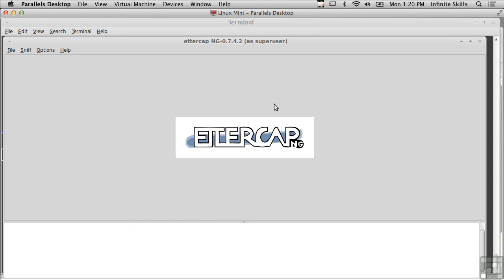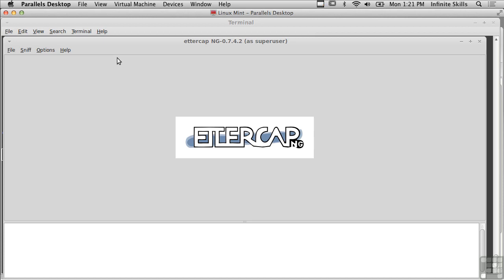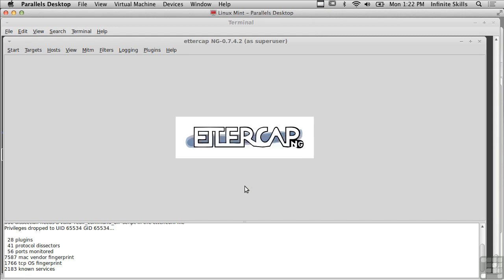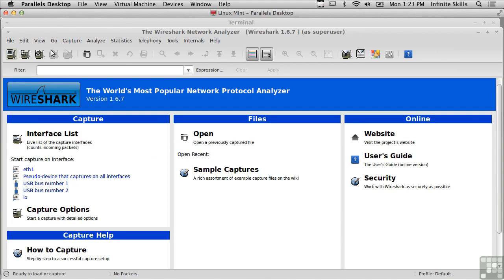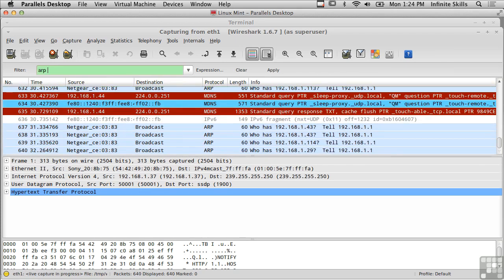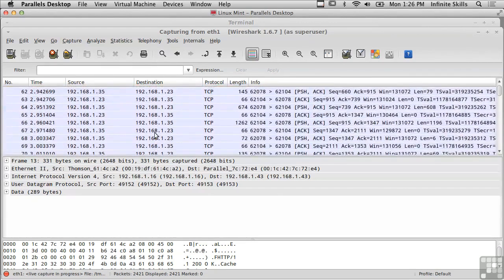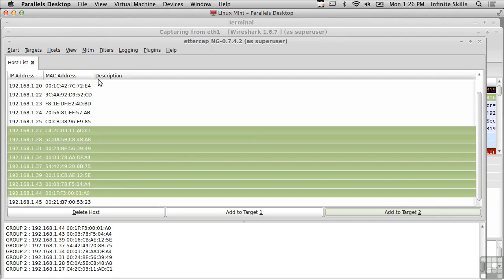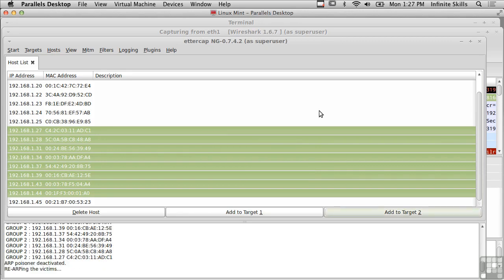51 0605 Man In The Middle Attacks